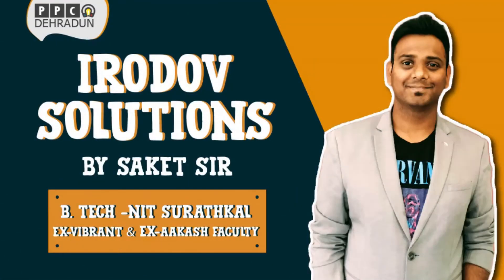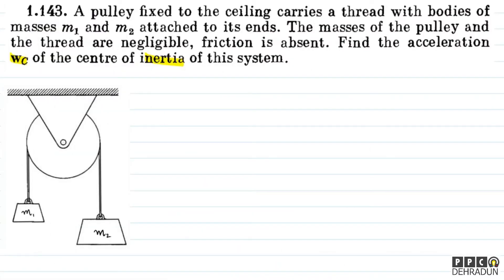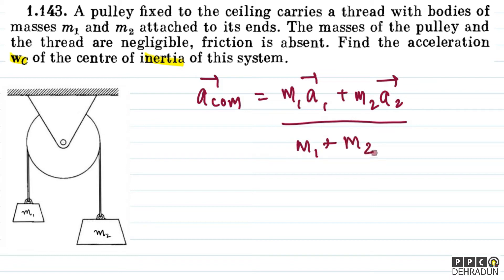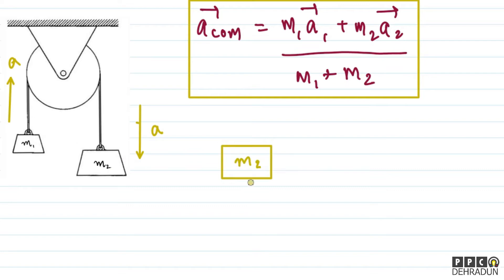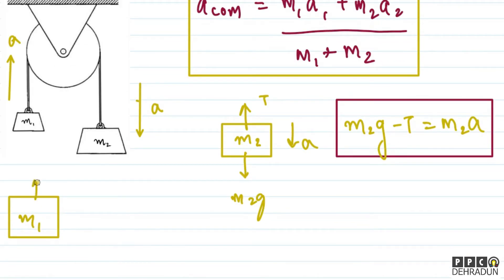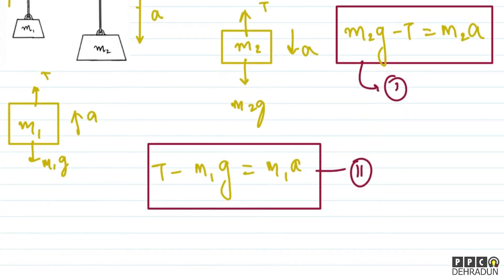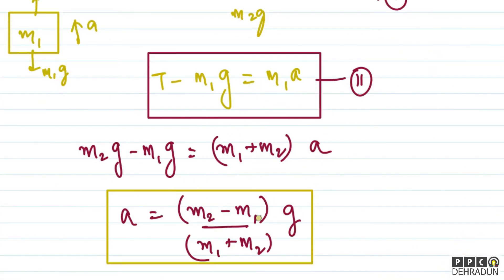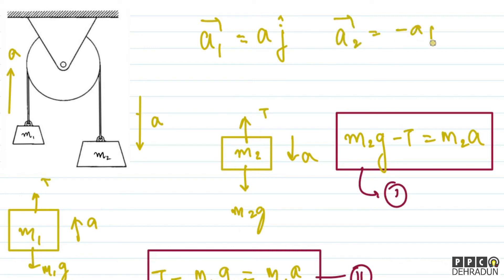[1.143]- Problems in general Physics by I E Irodov: Solution by Saket Sir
1.143. A pulley fixed to the ceiling carries a thread with bodies of
masses m1 and m2 attached to its ends. The masses of the pulley and
the thread are negligible, friction is absent. Find the acceleration
we of the centre of inertia of this system.